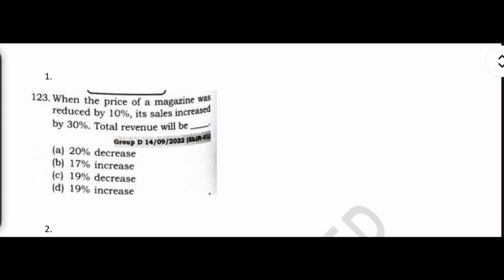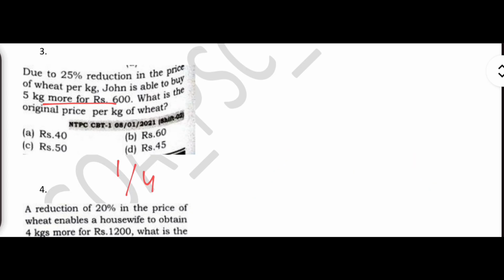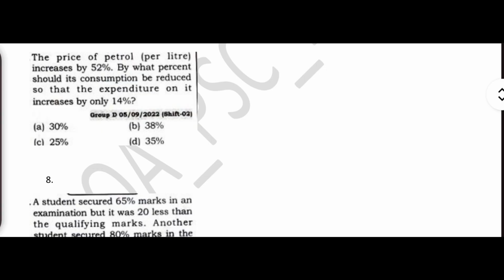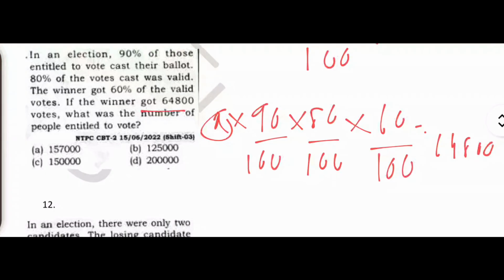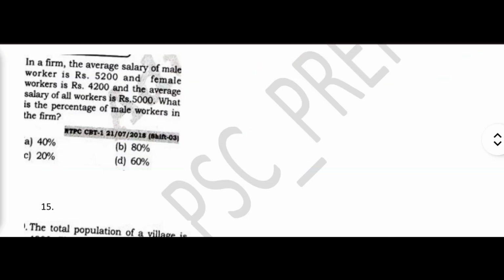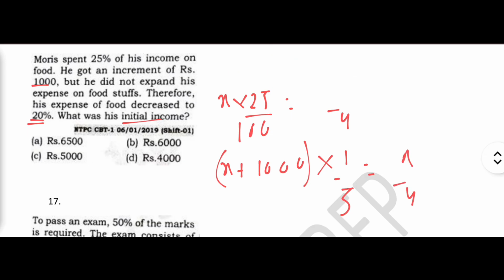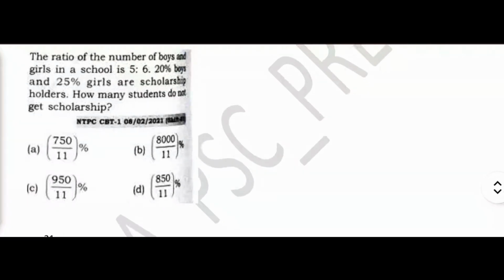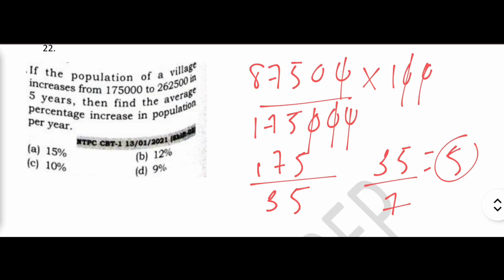ATLEAST 2 QUESTIONS ON THESE CONCEPTS SURE🔥| JE ELECTRICAL CIVIL, ACCOUNTANT, TAX INSPECTOR,OPERATOR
To purchase the book for SSC EXAMS AND OTHER STATE PCS EXAMS

Goa gpsc JSO
Goa SSC
Goa SSC exam
Goa ssc junior engineer electrical
Goa ssc junior engineer civil
Goa ssc technician, mechanic
Goa ssc accountant exam
How to cover Gpsc jso syllabus goa
How to cover geography for Gpsc jso
Test series for Gpsc JSO exam goa
Goa ssc state tax inspector
Goa gpsc pre screening syllabus
Goa gpsc pre screening exam date
Goa gpsc jso screening syllabus
How to complete Gpsc JSO PRE SCREENING syllabus
How to study current affairs for Gpsc jso
What is the salary of Gpsc jso GOA
goa psc exam
,government jobs,
goa psc notification,
konkani local news
ssc cgl previous year cut off
,ssc online classes,
ssc cgl cut off after answer key
ssc cgl mains strategy 2025,
ssc cgl 2025 mains exam date
,ssc cgl mains expected cut off 2025
ssc cgl strategy 2026
ssc cgl strategy 2026 for beginners,
ssc cgl 2026 preparation strategy
How to clear ssc cgl 2025 in first attempt
ssc cgl 2025 daily vlogs
a day in the life of ssc aspirant
study with vlogs
30 days study challenge vlog
how to make maths strong for ssc cgl 2025